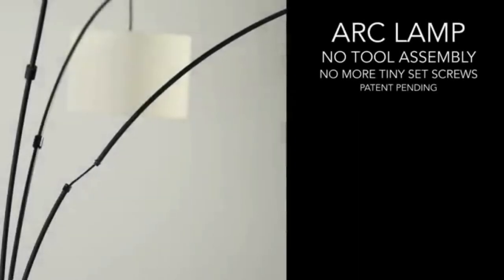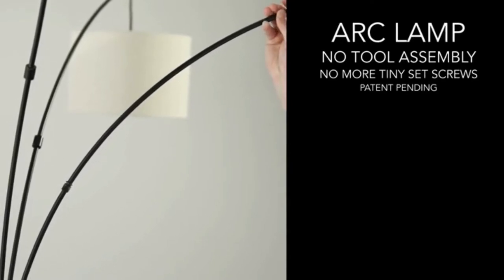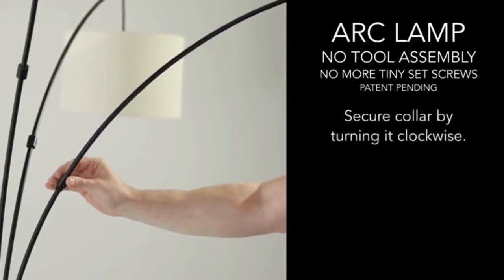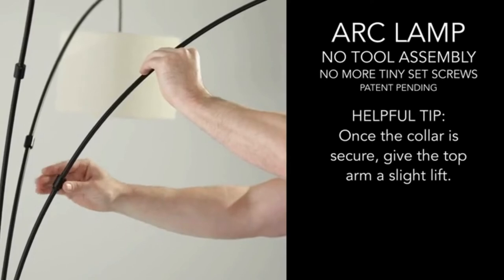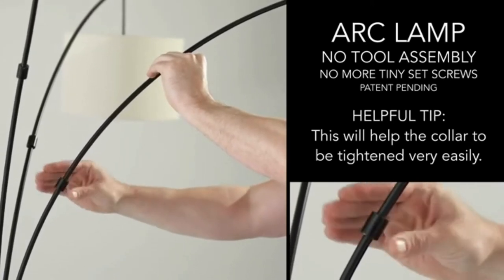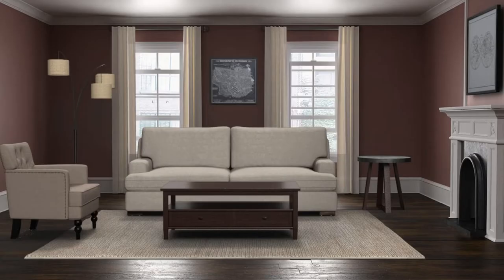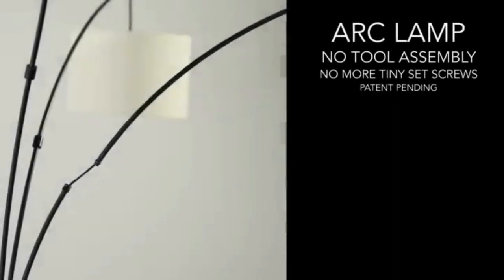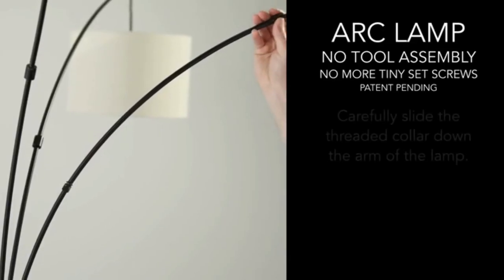Home Decor Lamps & Light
Adesso 4238-26 Trinity Arc Floor Lamp
Antique Bronze FinisH, Beige Burlap Lamp. Home Decor Lamps and Light Fixtures, 82",3 Arm 3-Light Floor Lamp: Ideal for living room or sectional. A rustic substitue to typical lamp fixtures and offers multi-directional light
TJLSS Post-Modern Floor Lamp
 3D Printing Moon Led Lamps for Living Room Bedroom Bedside Home Simple Decoration Led Floor Light

TJLSS Nordic Floor Lamp
 Modern Iron Glass Floor Lamps for Living Room Bedroom Study Decoration Light Home E27 Table Lamp Standing Lamp

PQKDY Nordic Coffee Table Wooden Floor Lamp
Simple Living Room Home Decoration Stand Light Bedroom Floor Light Vertical Standing Lamps (Color : Black)
GANFANREN LED Floor Lamps
Postmodern Dandelion Flower Indoor Lighting Fixture Home Decoration Bedroom Living Room Dining Room Lamps (Color : As Shown, Size : 5Lights)

LRXDL Nordic Modern Led Floor Lamp
Home Living Room Decoration Light Romantic Designer Stand Gold Metal Glass Led Floor Light
LRXDL Modern Minimalist Floor Lamp
Indoor Lighting Floor Lamps for Living Room Bedroom Study Nordic Decoration Home Sofa Standing Lamp (Color : Red)

LRXDL Adjustable LED Floor Lamp
Home Living Room Bedroom Study Decoration Marble Base (Color : B, Size

PQKDY Adjustable LED Floor Lamp

Adesso Parker Floor Lamp
Tall Lighting Equipment with 3 Storage Shelves and 1 Drawer. MDF Made, Smart Switch Compatible. Tools and Home Improvement

OK-5123f 63-Inch Lady Crystal Floor Lamp